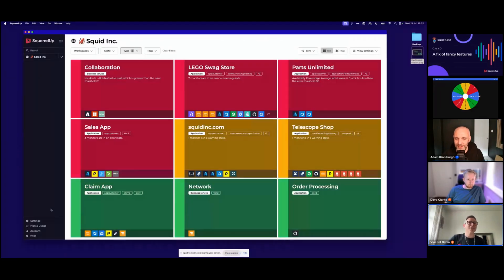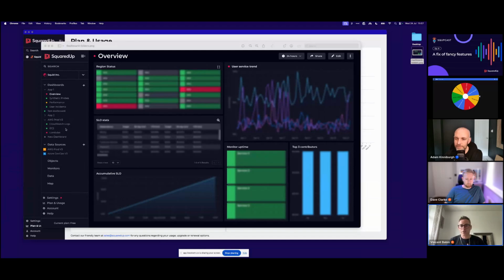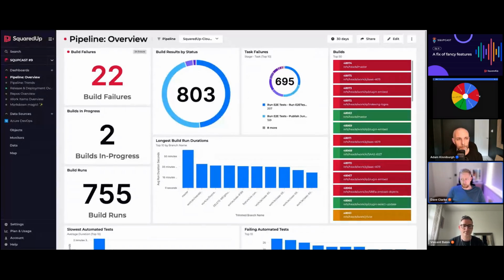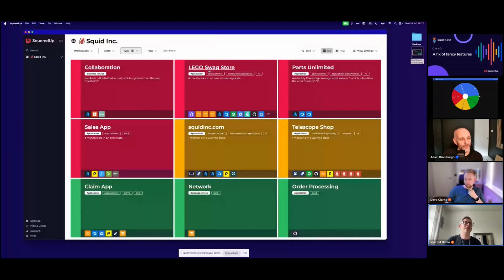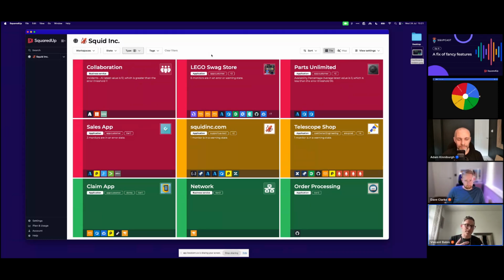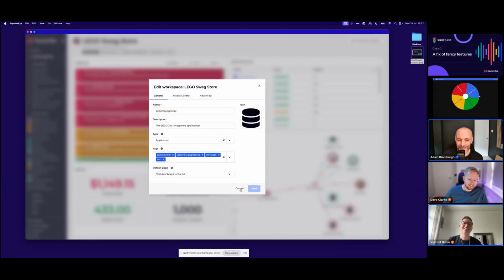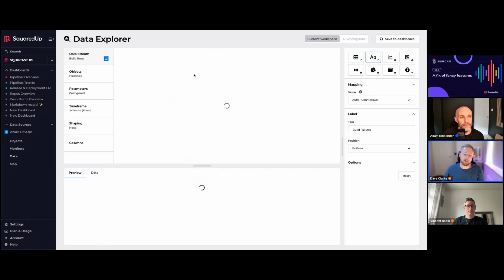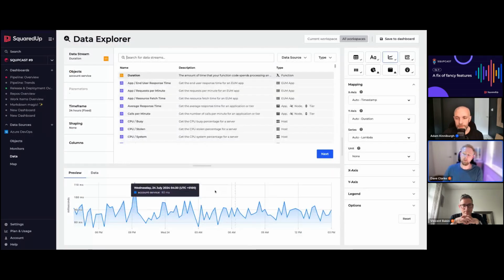SQUPCAST Ep. 9: A Fix of Fancy Features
In this episode we're having a pow-wow with Dave and Vincent from our product team, who have a bumper update on recent fancy features. We're talking dashboard variables, markdown support, and lots more.